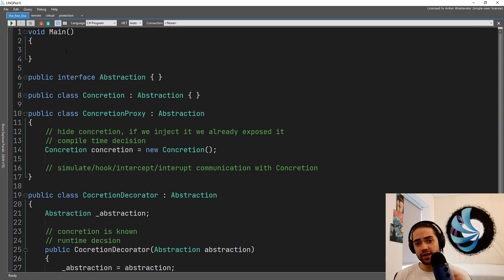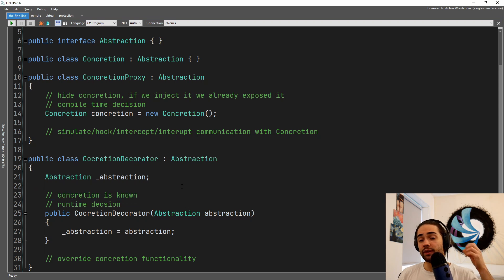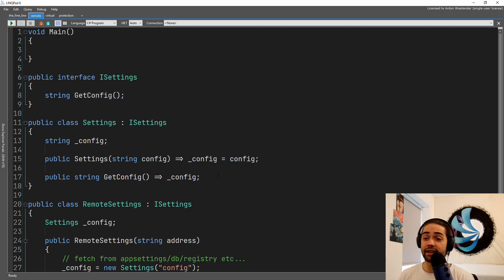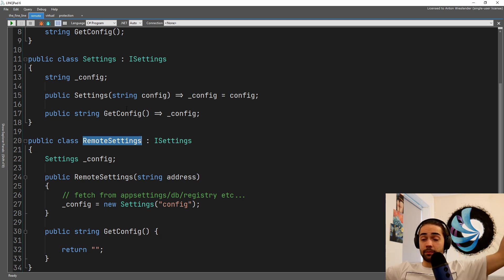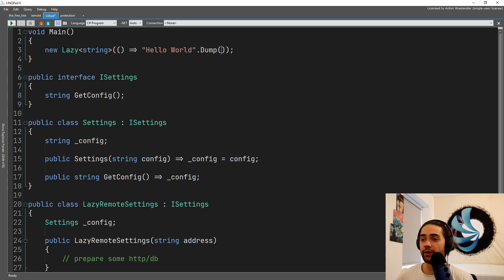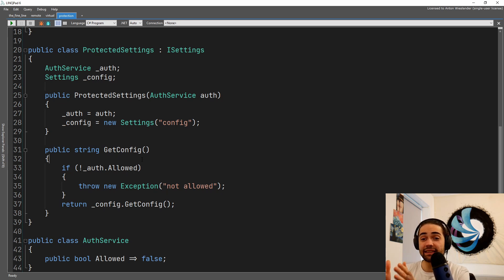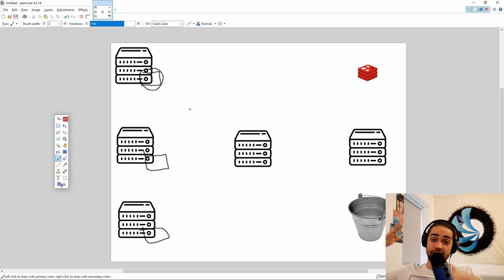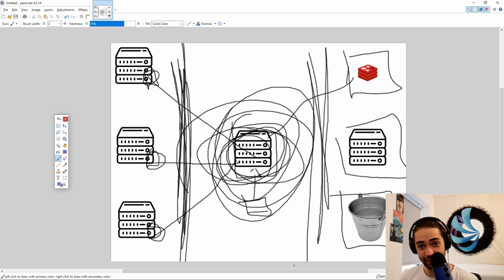Proxy/Ambassador Design Pattern (C#, Microservices)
The Proxy design pattern explained with examples in code & microservices scenario.